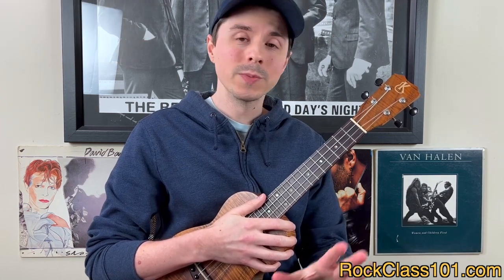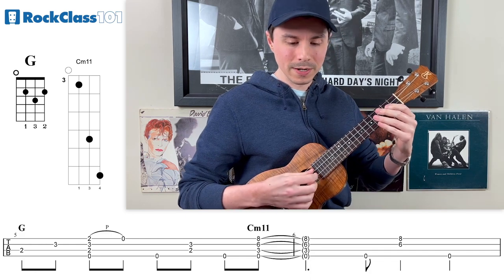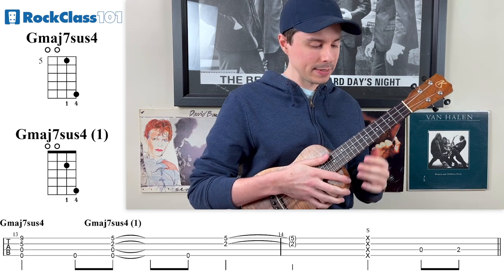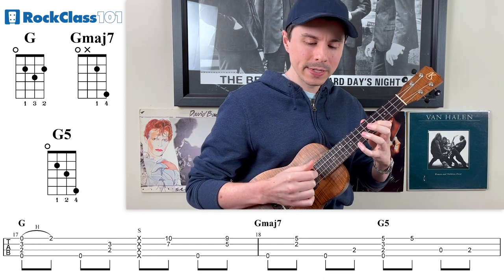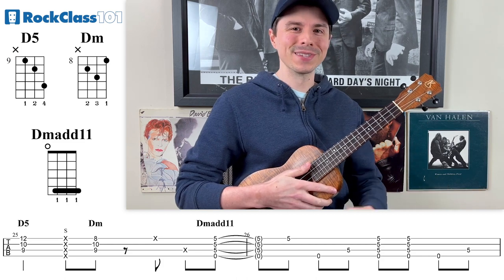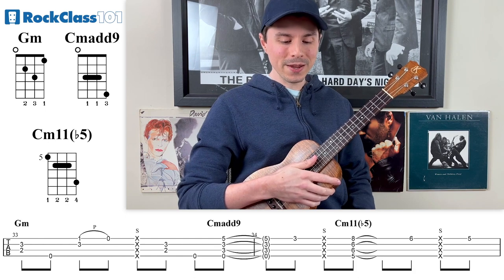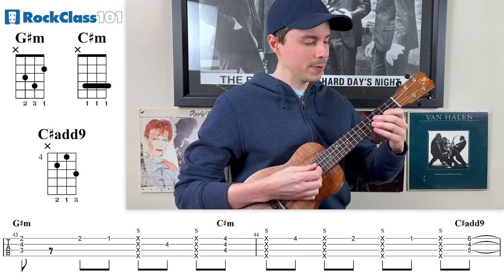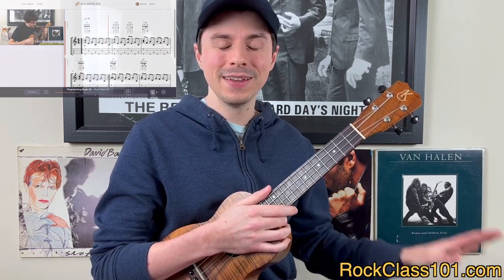Learn a Beautiful Melody that Becomes a Virtuosic Masterpiece on Ukulele || "The Ascent"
⛰️  HELPFUL TIPS ⛰️

An original fingerstyle song that begins with a subtle melody before exploding into virtuosic playing! I (Andrew) had the pleasure of co-writing this song with Evan. This is the second piece we’ve worked on, the first being “Spanish Nights.”

In “Spanish Nights,” Evan took what I composed and evolved it. This time around, he revolutionized it! This piece showcases Evan coming into his own as a composer.

He perfectly paces the piece so that it unfolds like a well-written story. Along the way, he masterfully uses dynamics to build and release tension. But he also goes a step further by throwing in creative key changes. These key changes inject energy and transcend the piece to new heights!

If you're feeling Olympic, join us in "The Ascent!"

⛰️  LEARN ANOTHER ORIGINAL SONG BY EVAN & ANDREW  ⛰️